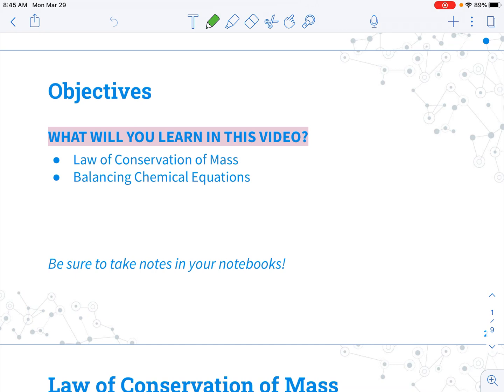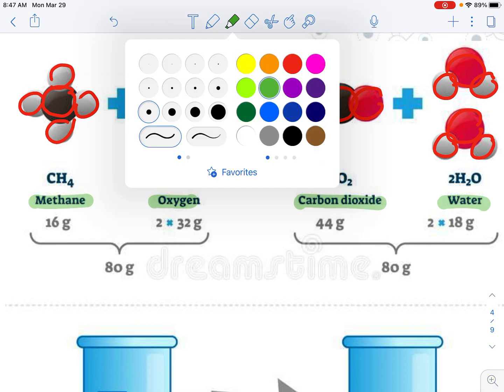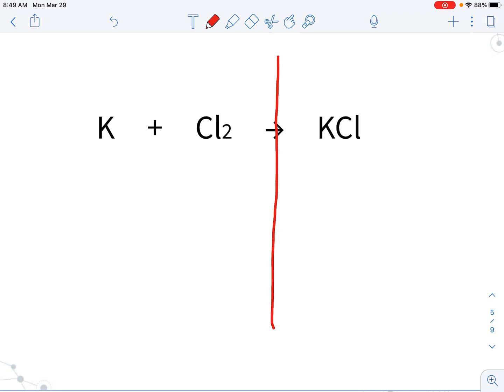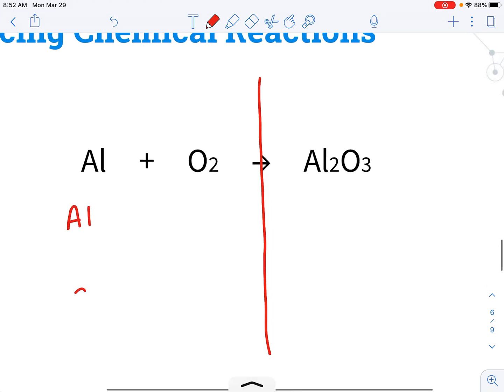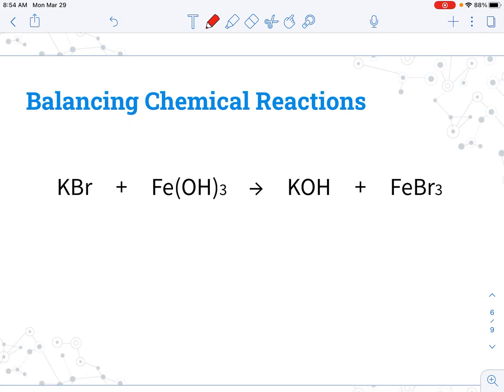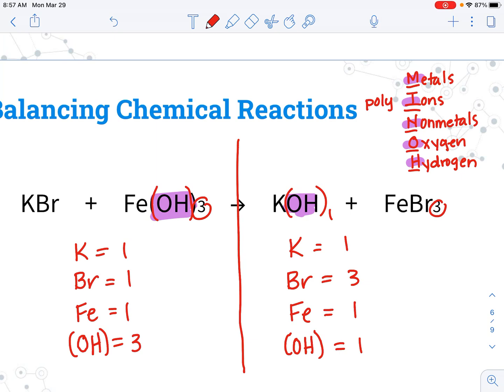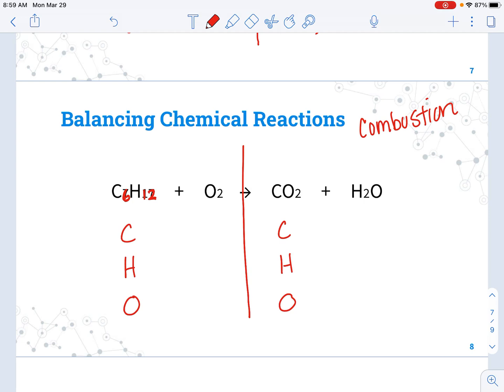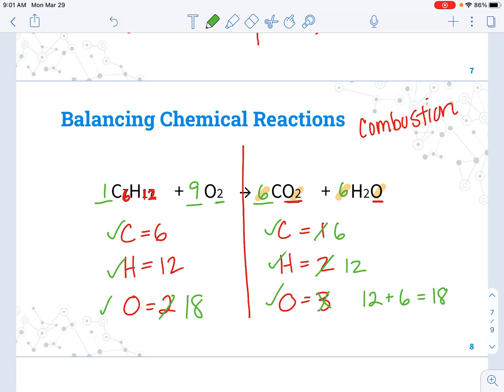2 NOTES- Balancing Chem Equations